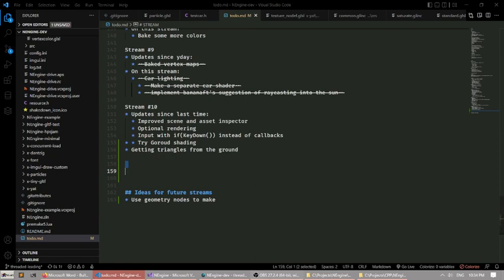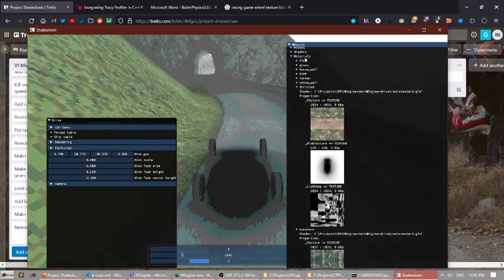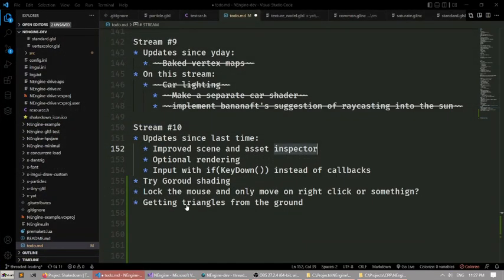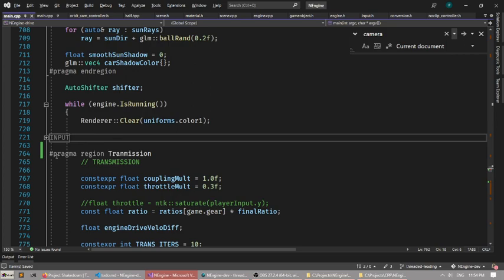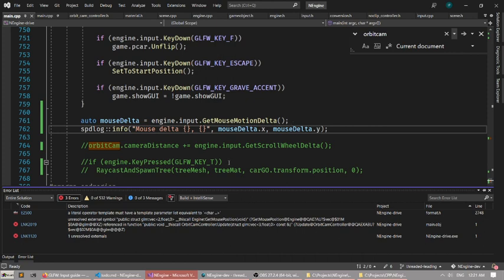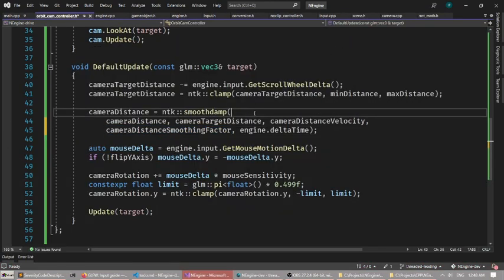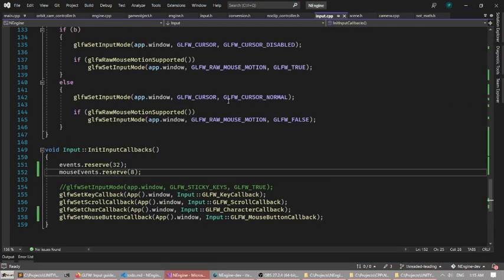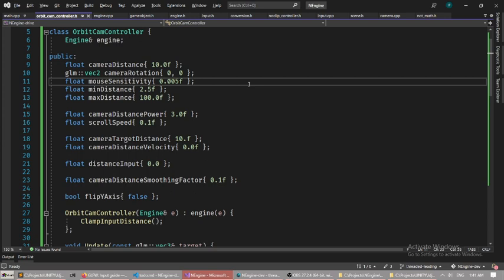Shakedown dev #10: new shadow blob and cameras